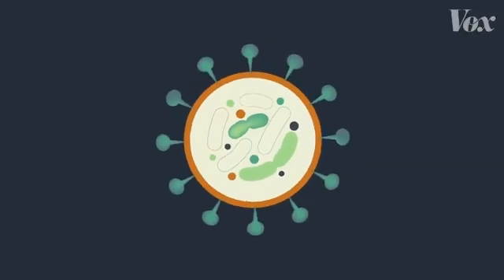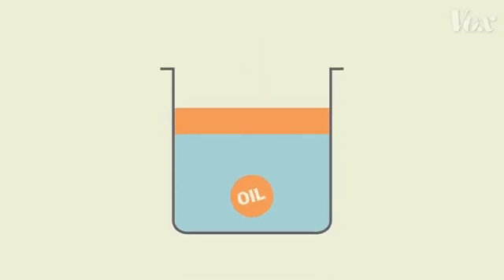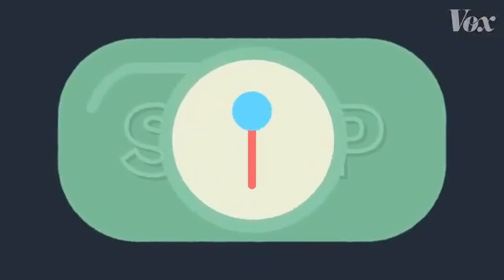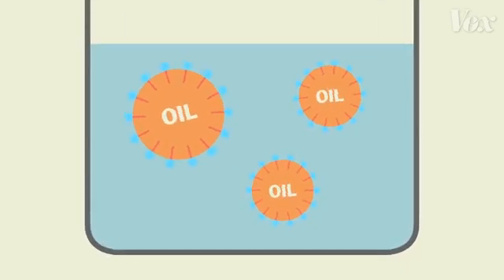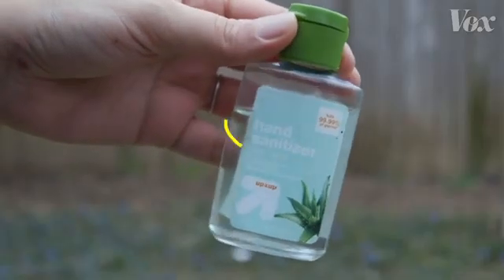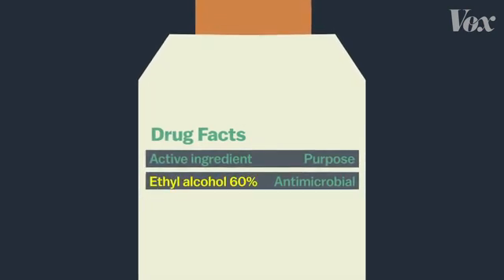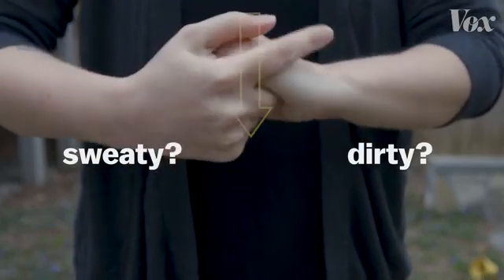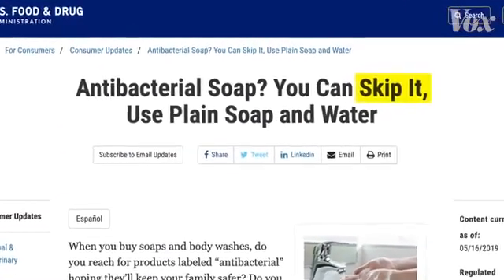Soap or sanitizer?